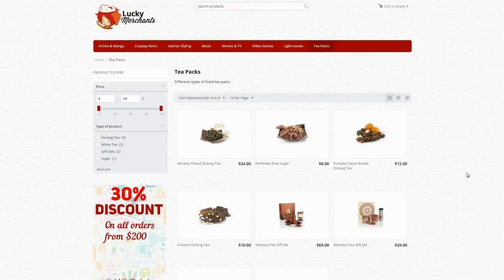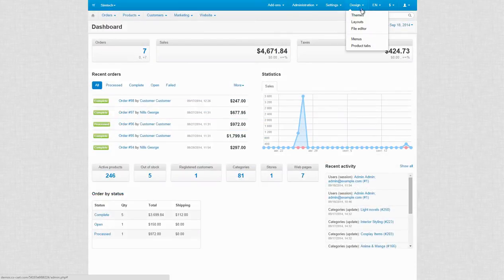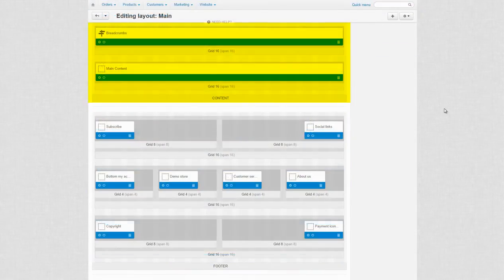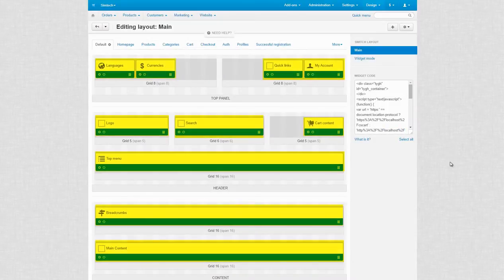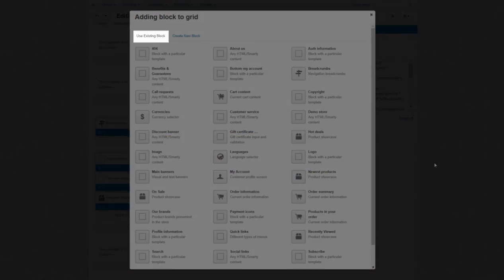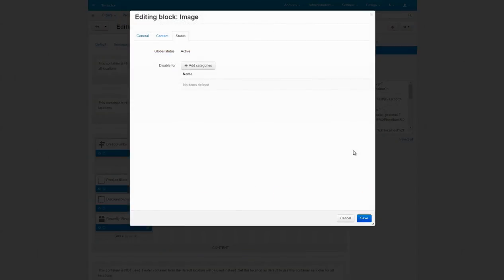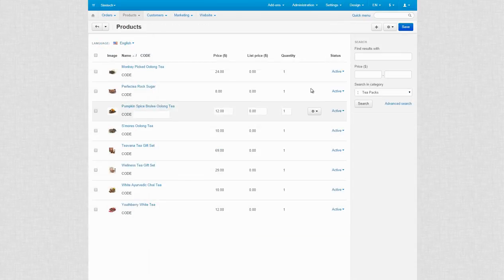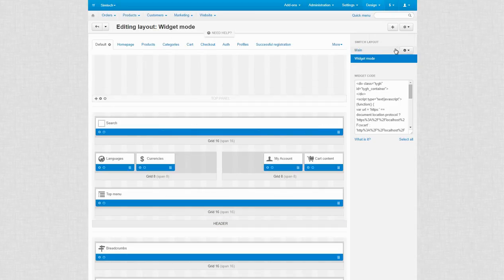CS-Cart eCommerse Software. Features: Layouts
Hi, everyone!
This video explains the functionality of the Layout editor in CS-Cart ecommerce platform We hope you'll find it useful!